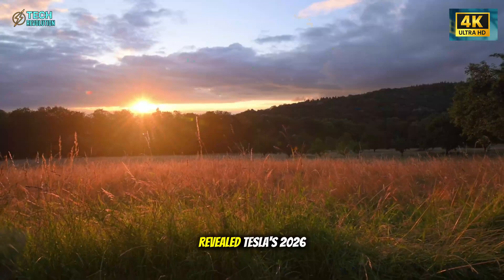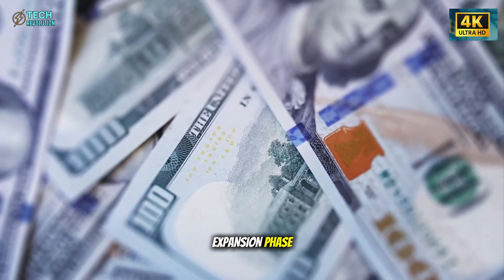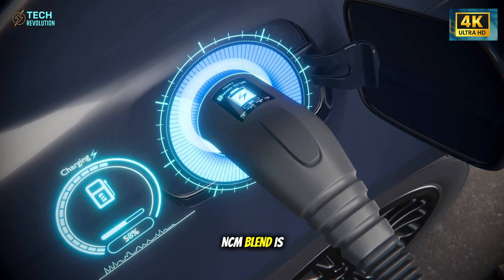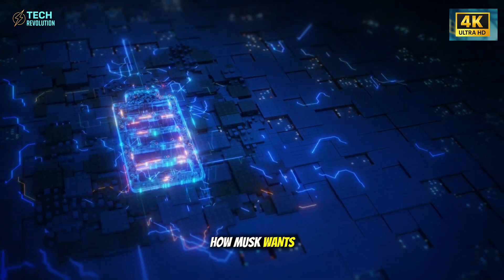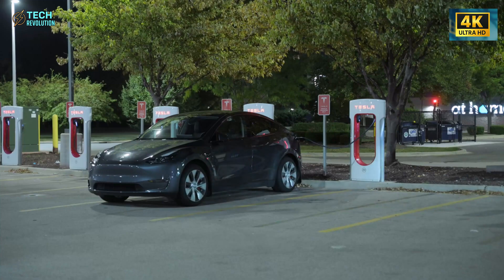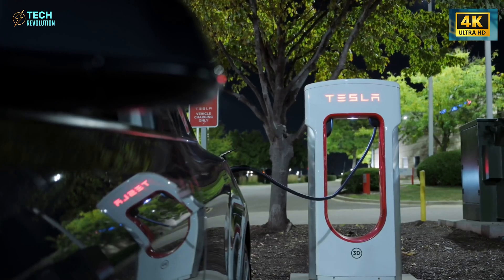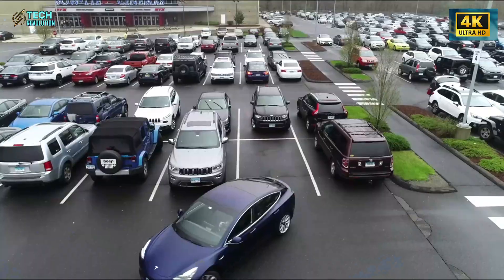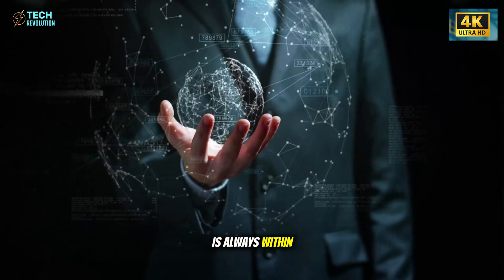Tesla 2026 Battery Plan LEAKED: 3 NEW Types Power $15K EVs. What's Inside?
Tesla’s 2026 battery leak: 3 types for $15K EVs! Musk’s bold plan unveiled. Watch now!
⏳ Timeline:
01:29 - Elon Musk’s Master Plan for $15K Model 2 Unveiled
02:51 - LFP+ Battery: Tesla’s Secret to Affordable EVs
03:57 - M95 Battery: Lightning-Fast Charging for Model 2
05:06 - Hybrid Solid-State: Tesla’s Game-Changing Tech
07:30 - $15K Tesla Disrupts Market with New Batteries
09:03 - Tesla’s Strategy to Outsmart Global Supply Issues
10:25 - Three Batteries, One Vision: Tesla’s EV Future
🔔 You may be interested in: